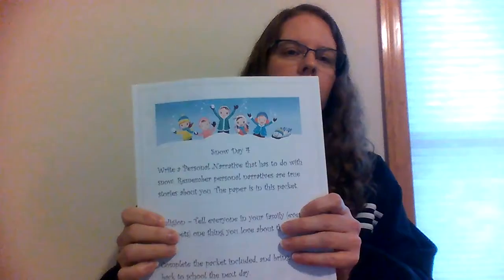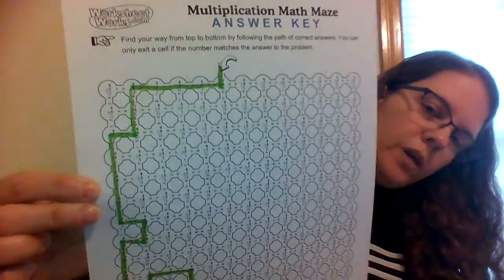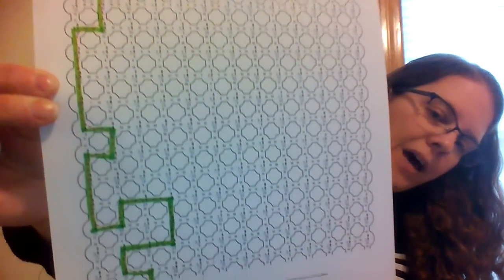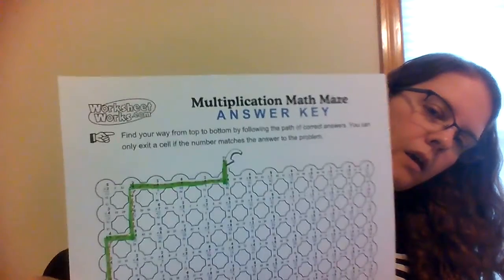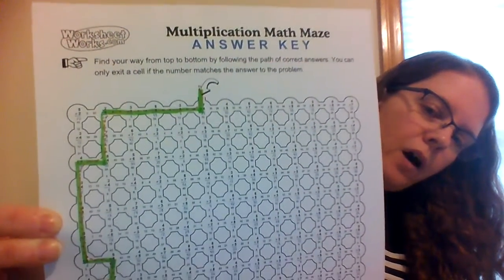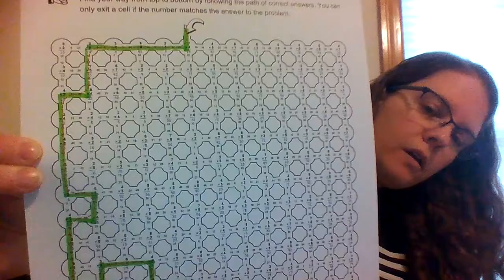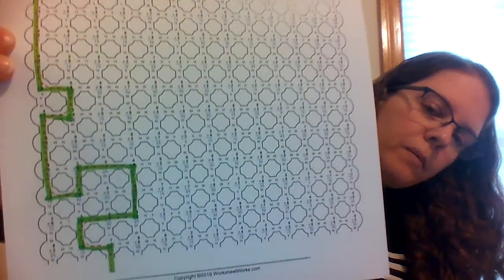Mon. 3-23-20 Review Snow Day 4